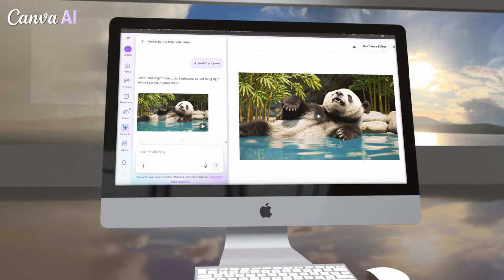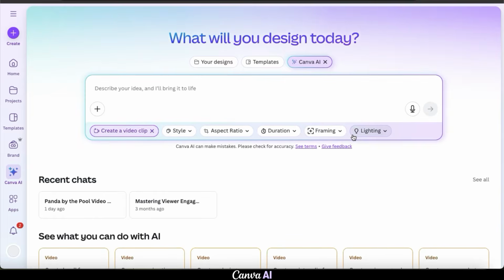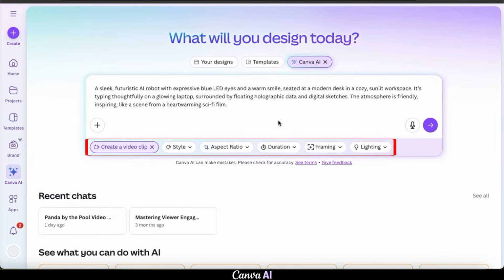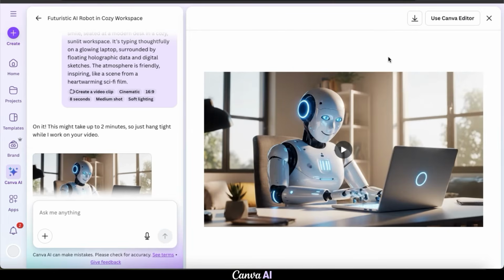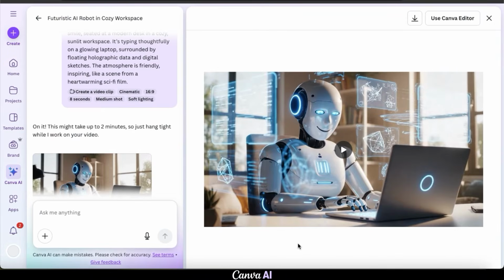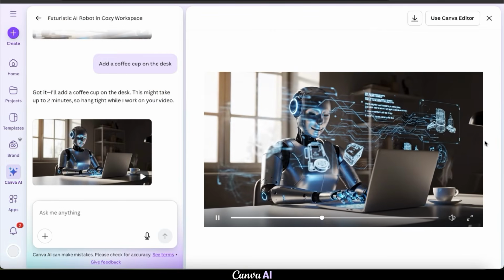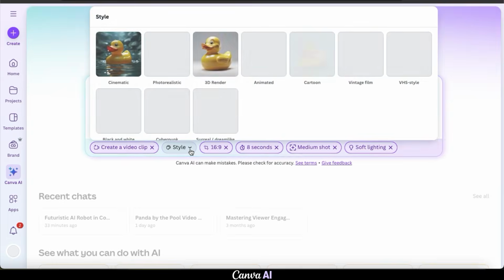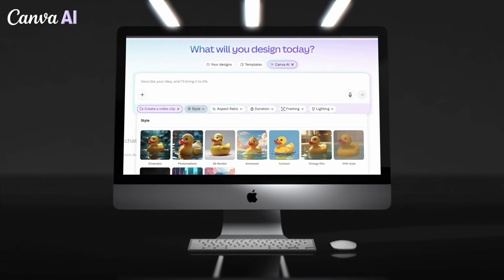Canva AI | Generate Videos with Veo 3 (Build-in Audio)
Discover how to use Veo 3 on Canva to generate jaw-dropping video clips with sound!

How to use Veo 3 on Canva | Generate Videos with Synced Sound

Unlock the power of AI video creation with Canva’s Create a Video Clip feature, powered by Google’s Veo 3!  In this tutorial, I’ll show you how to use Canva AI to generate stunning 8-second cinematic videos with synced audio. With the power of Veo 3, you can generate high-quality videos with sound effects, music, and even dialogue.

Learn how to:

- Turn text prompts into stunning 16:9 AI-generated video clips with Veo 3

- Use advanced motion effects, realistic lighting, and synchronized audio
Create professional-grade clips without hours of filming or editing

Unlike Canva’s Magic Media Text to Video, Create a Video Clip with Veo 3 delivers next-level cinematic quality with built-in audio. This is the best Canva AI video generator.

Ready to bring your ideas to life? Watch now and discover how to create Hollywood-ready videos with Canva AI’s Veo 3-powered video generator!

00:00 Introduction
00:34 Access Canva AI
01:33 Generate Videos with Veo 3
04:33 Teach on Teachable (Sponsor)
05:33 Conversational Editing
06:50 Generate Videos with Dialog
08:32 Customize Video in Canva Editor

Browse beginner-friendly courses on generative AI & content creation! Learn the skills you need to get ahead in today's digital economy.

CHANNEL MEMBERSHIPS

Gain access to exclusive content and unlock cool perks by becoming a channel member!